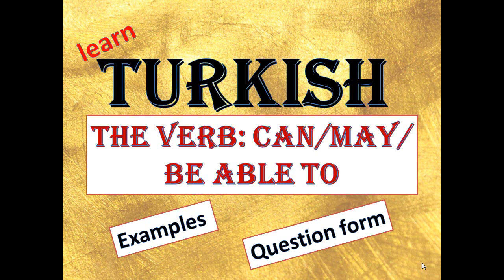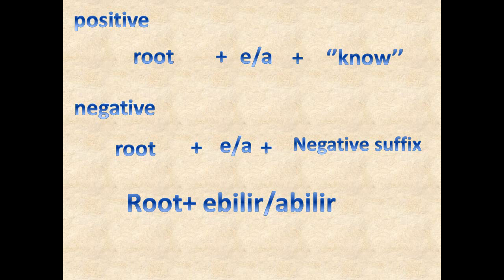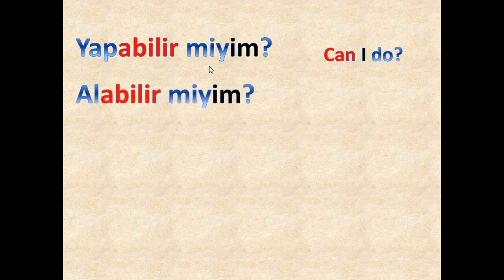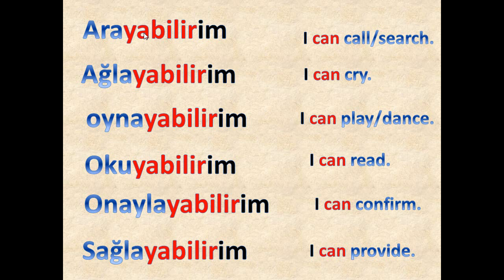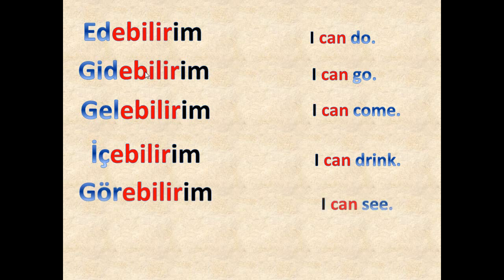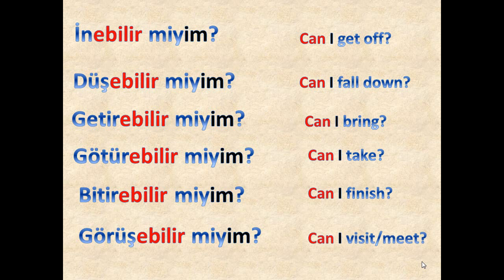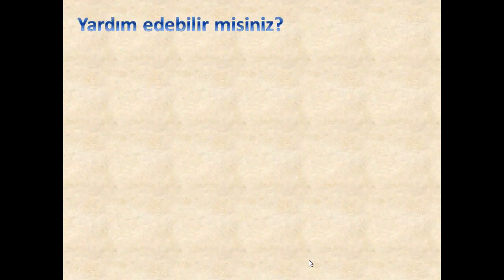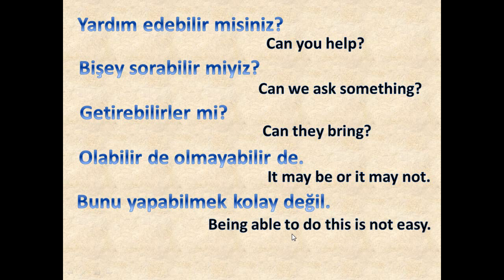Lesson 27- can,may, be able to- Turkish for English speakers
In this video, you will learn how to say ''can'', ''may'', and ''be able to'' in Turkish.
There are many verb examples in which you can learn the meaning and the examples are prepared for the first singular subject but you can change the suffix to change the regarded subject. The suffixes are mentioned at the end of the video.

This channel consists of educational videos, teaching Turkish to English and Persian speakers and English language to Turkish students.